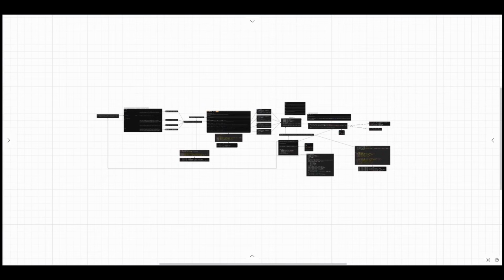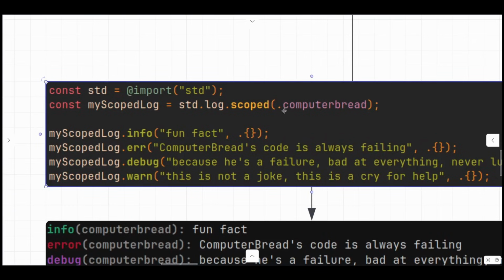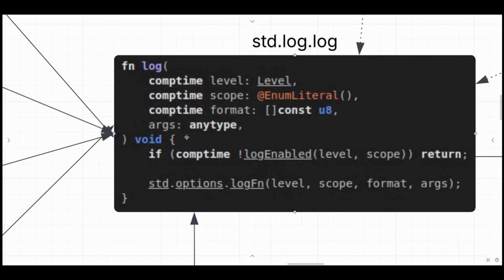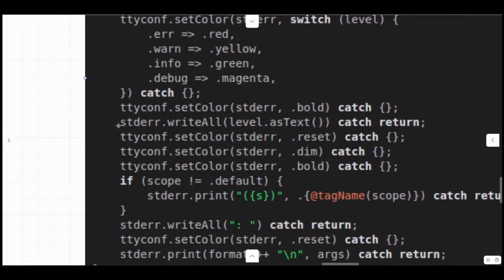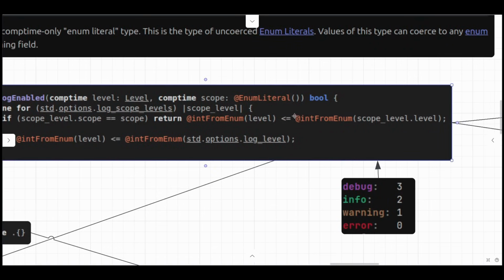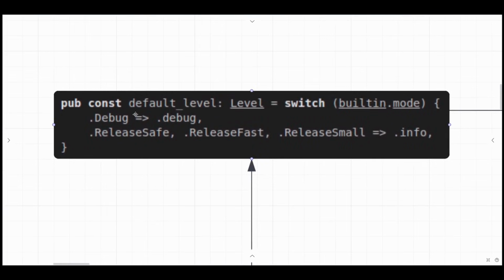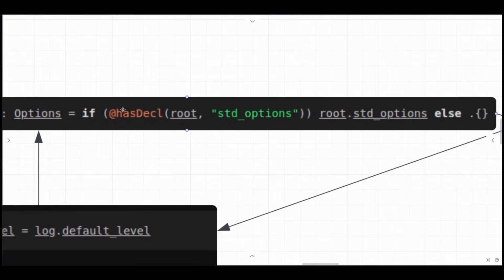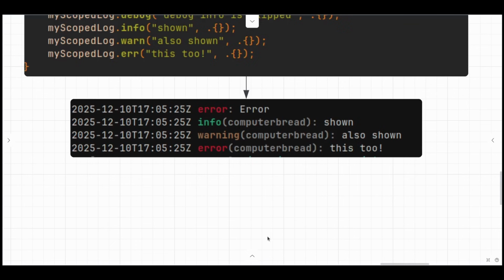Logging in Zig is easy actually!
Hello, this is ComputerBread,

Just a small video to talk about the std.log namespace of the standard library of Zig. Log, logs, logging, error, debug, info, warning, all the logs.

zig (0.16-dev-something) (master)

I am the opposite of locked in!

Step by step guide easy to understand, well explained, amazing, awesome, the best video you've ever seen!
zig programming language, test, testing, memory leaks, C, C++, rust, odin, low level programming